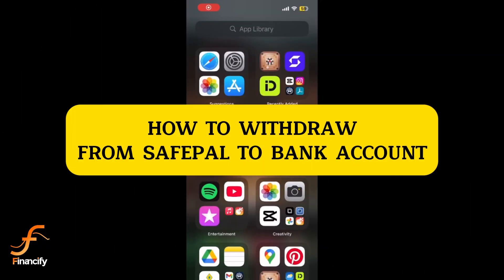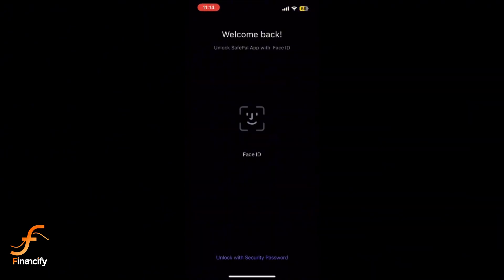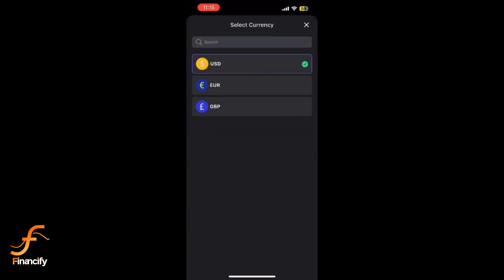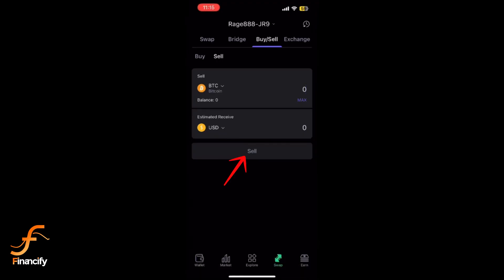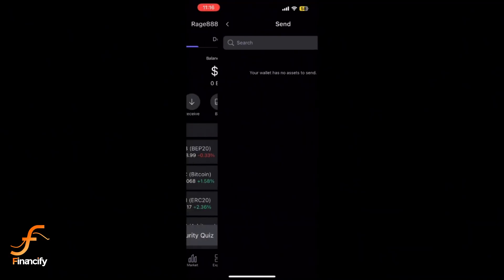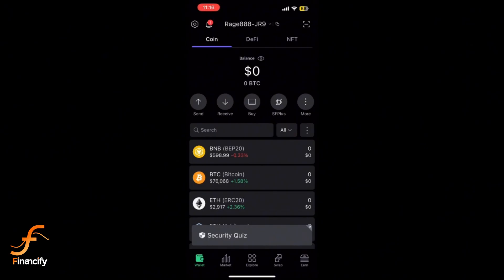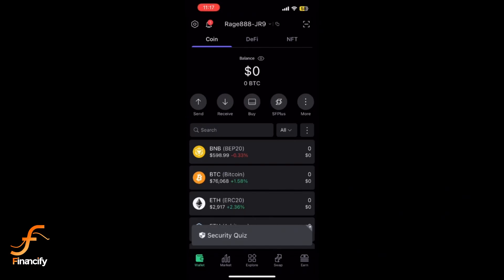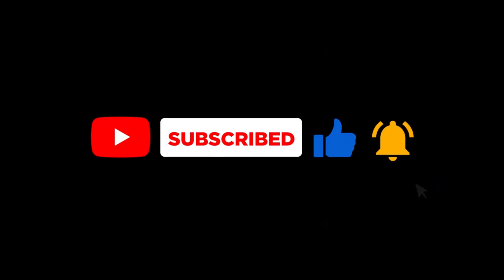How to Transfer Money From Safepal Wallet to Bank Account (2024) | Withdraw From Safepal to Bank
Want to withdraw your cryptocurrency funds from Safepal to your bank account? Learn how to transfer money from your Safepal wallet to your bank account in 2024. This guide provides step-by-step instructions on how to securely withdraw your funds.